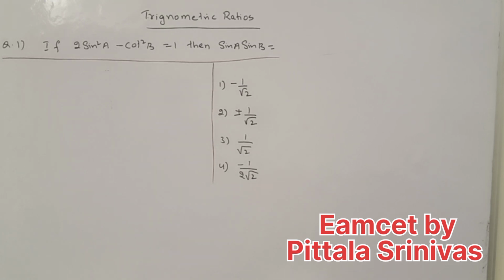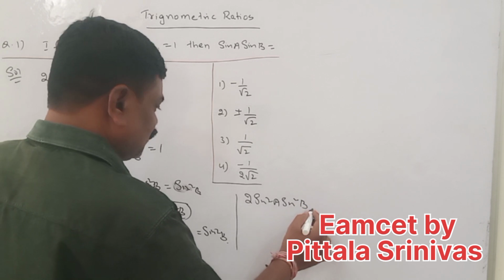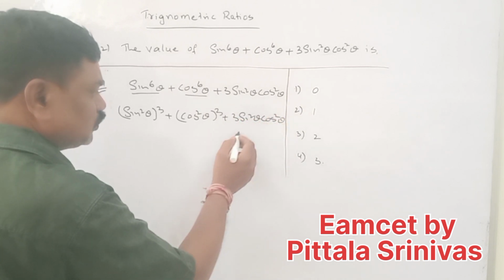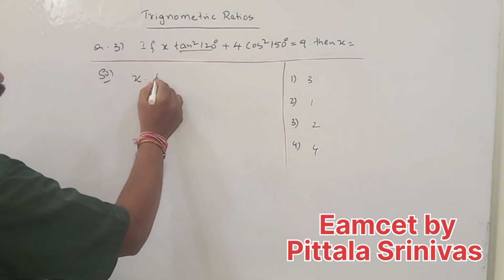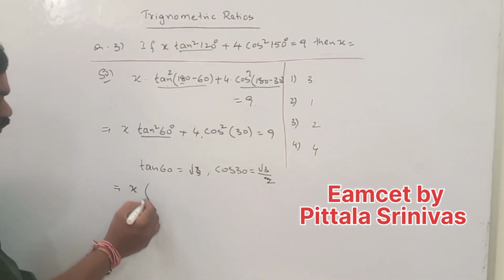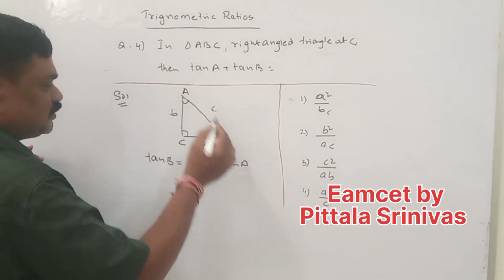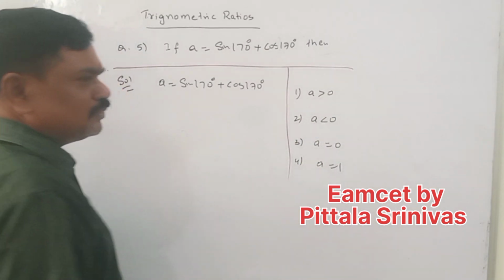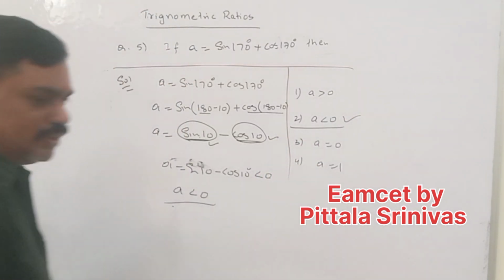ratios Level 1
free Eamcet maths classes on trigonometric ratios problems with solutions explanation